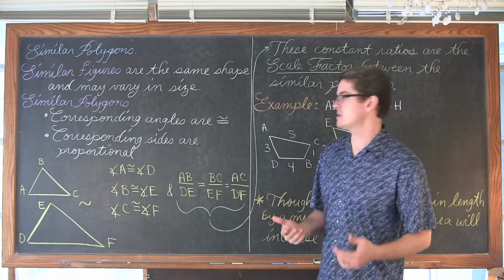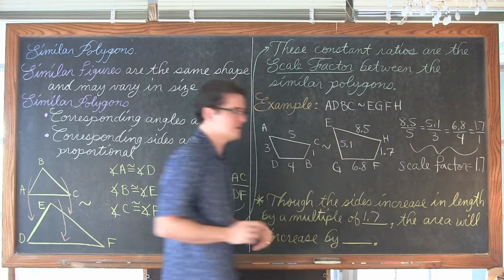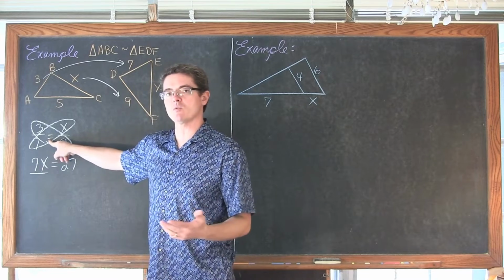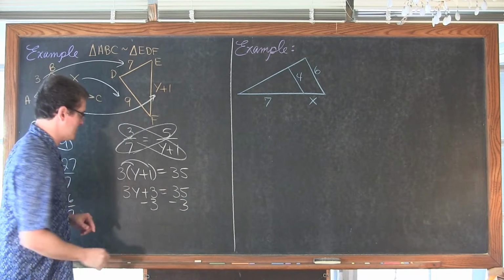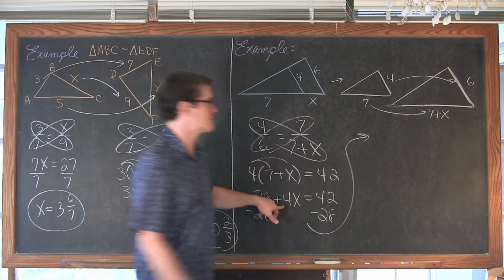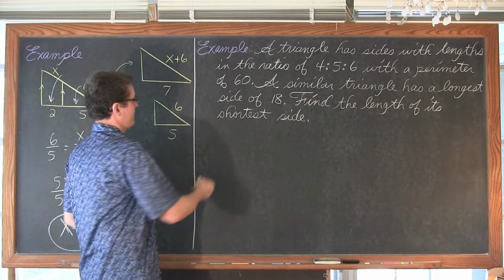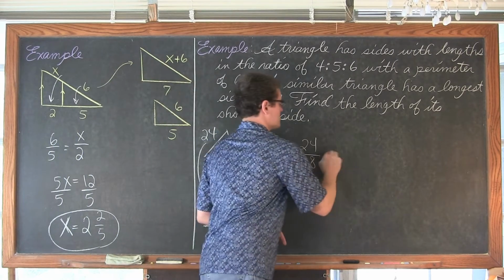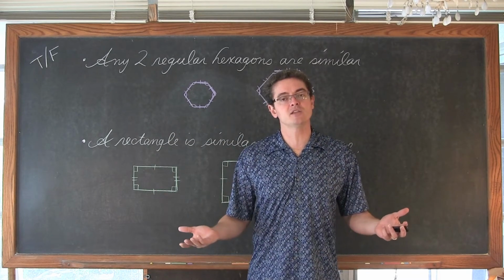Proportions and Similar Polygons / Similar Figures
I work through 5 examples of solving for missing sides of similar polygons.  Similar polygons have linear sides, the corresponding angles are congruent, and the corresponding sides are proportional.  The equal proportions, or constant ratios of the side lengths, are called the Scale Factor.  EXAMPLES at 3:15 6:46 12:17 15:21 17:34 22:24 Find free review test, useful notes and more If you'd like to make a donation to support my efforts look for the "Tip the Teacher" button on my channel's homepage